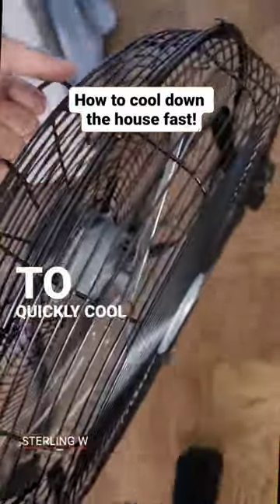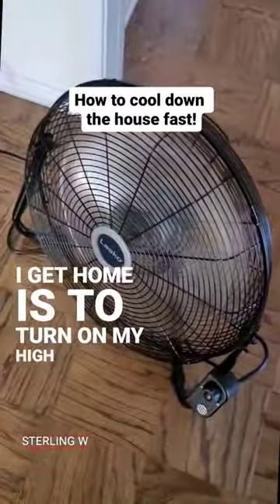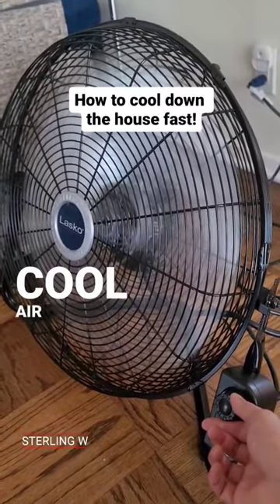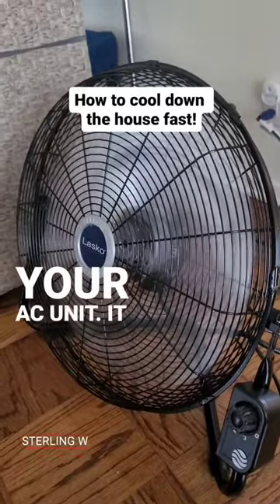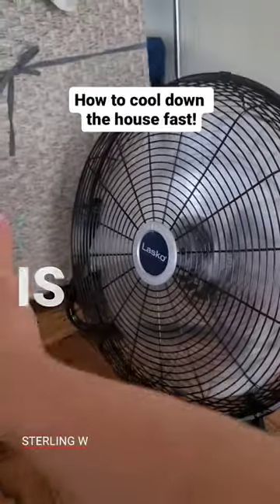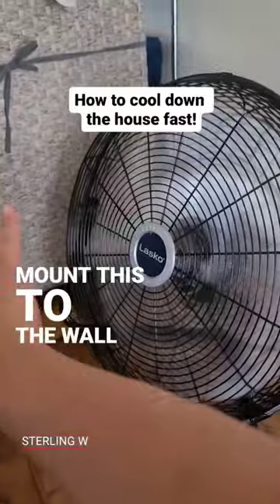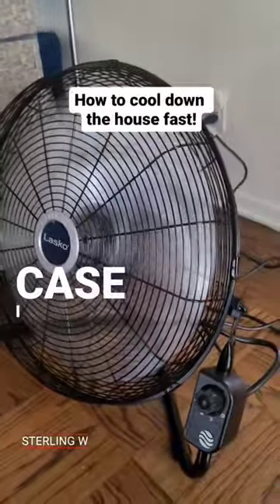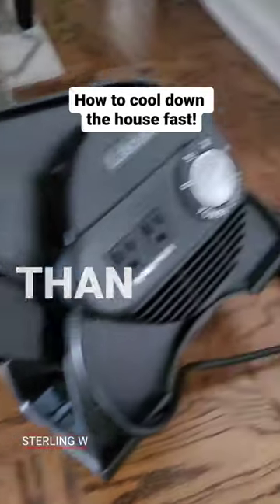How to quickly cool down your house!fans